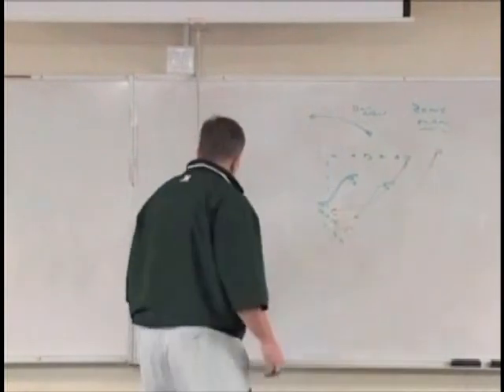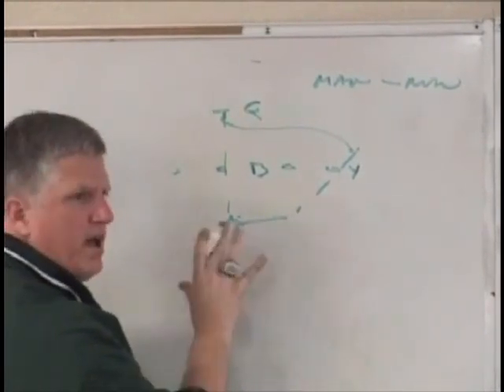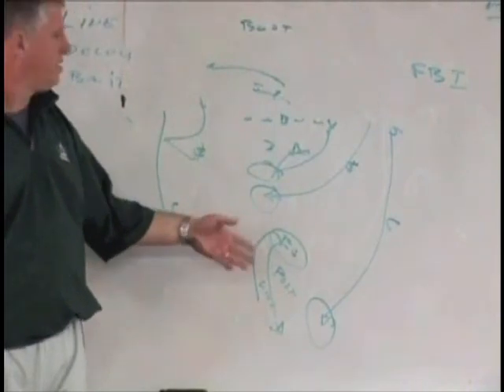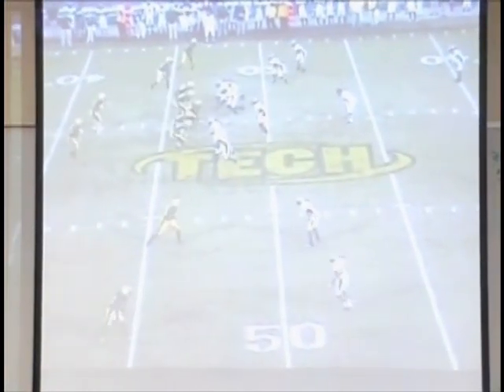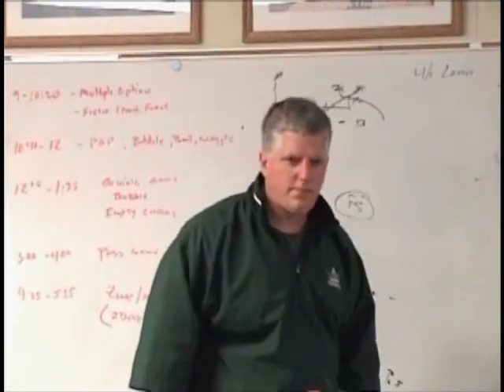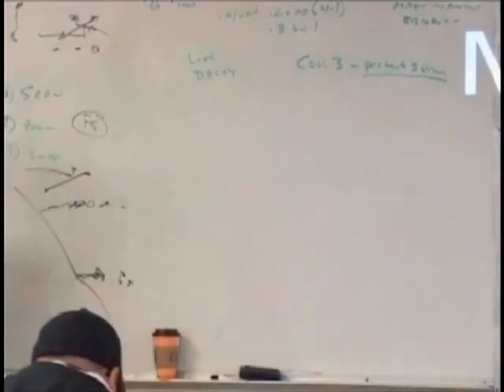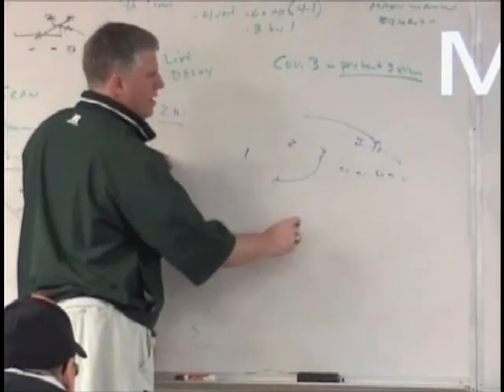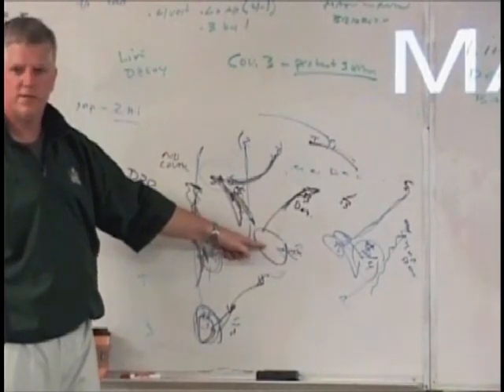Defending the Spread Offense (Part 5) - Play Action, Boot - Ron Roberts, DC Delta State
Ron Roberts currently serves as defensive coordinator at Baylor University. He goes into detail about all aspects of defending the spread offense in this eight-part series.